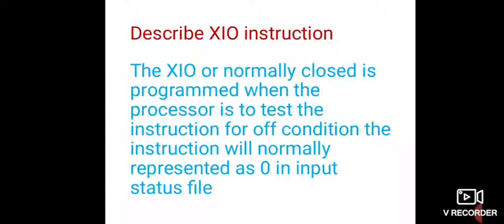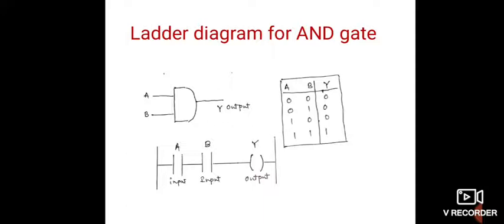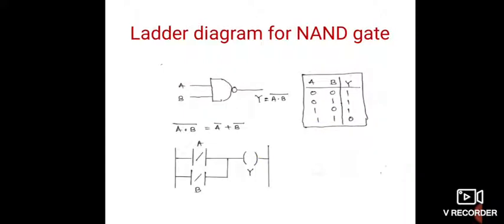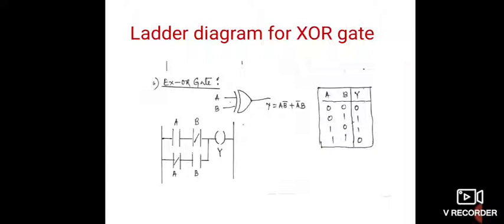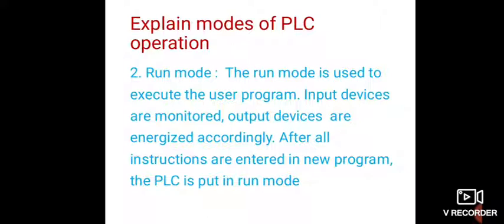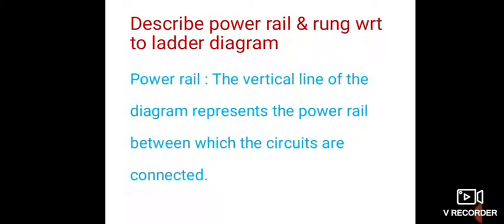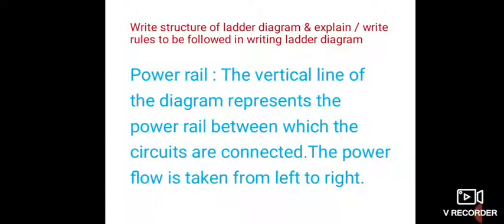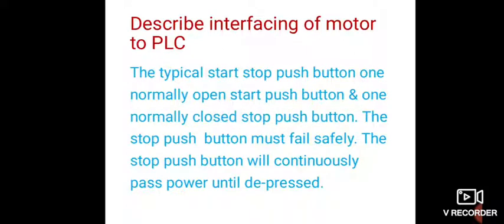PLC and Scada(2)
Chapter1 to 5